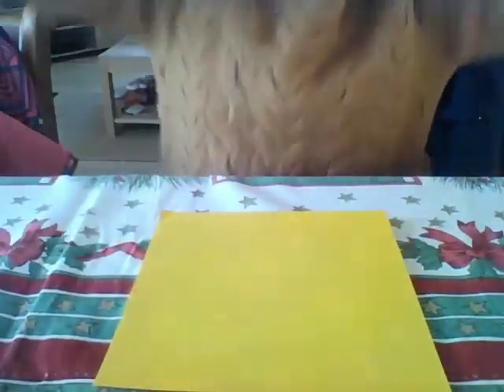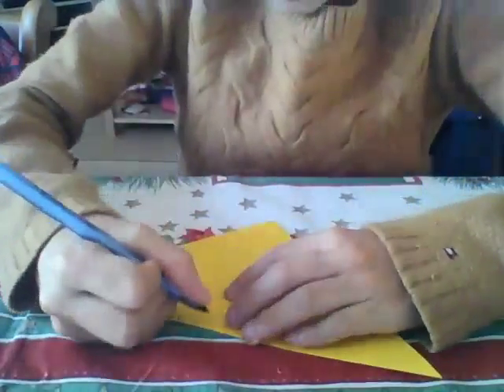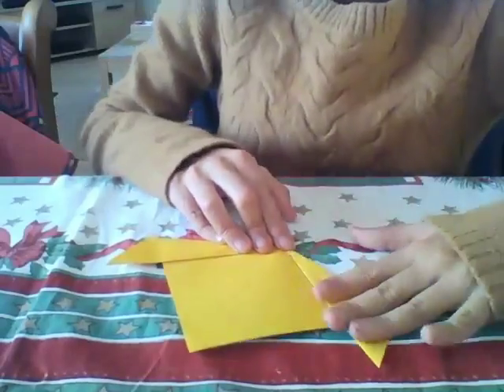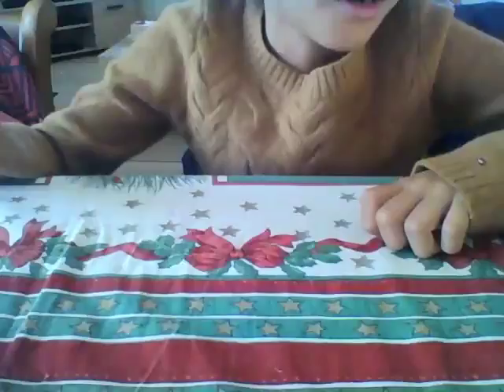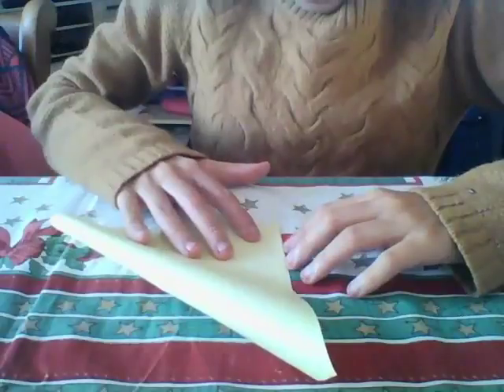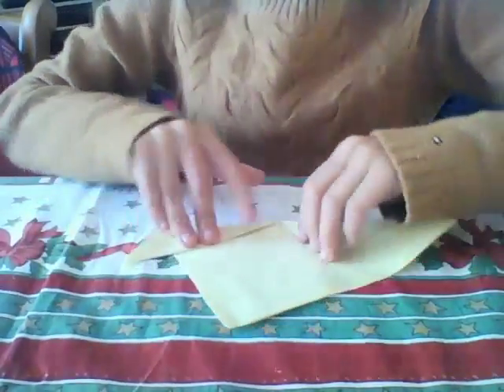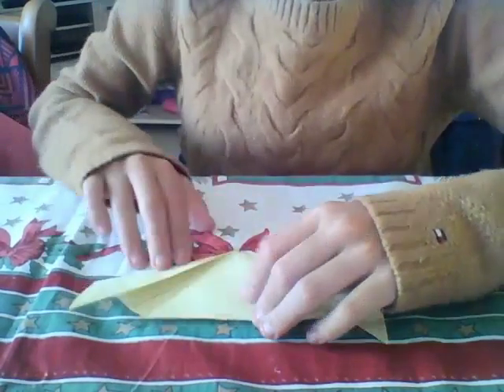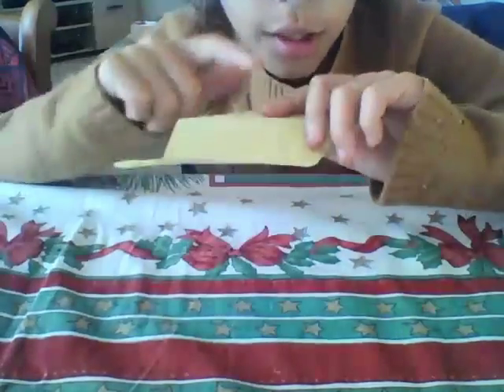How to make a dog & cat origami paper💖👍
Hey guys its michelle here welcome back to another diy video
Oh yea if you want a shout out just comment this! : AMnotificationsquad | or be in my side! Comment